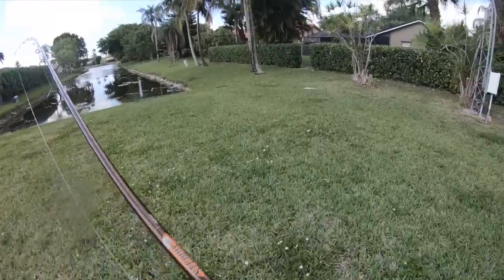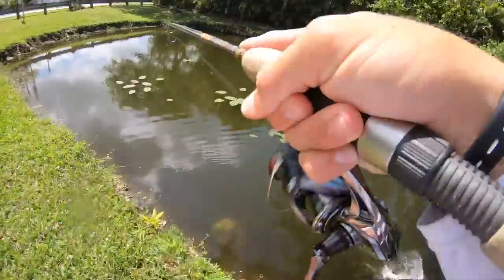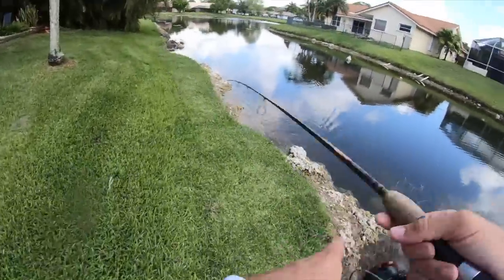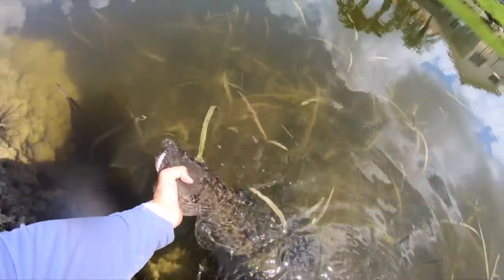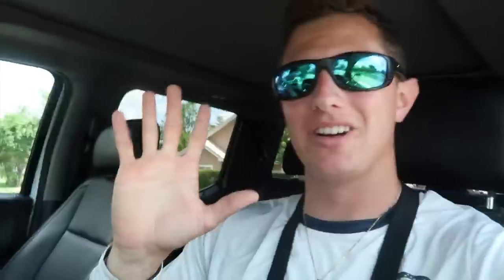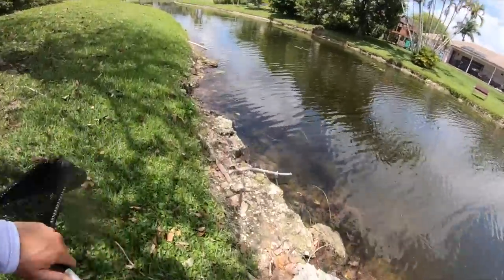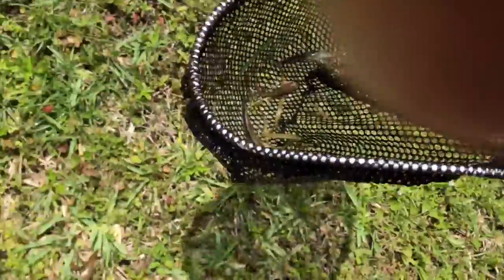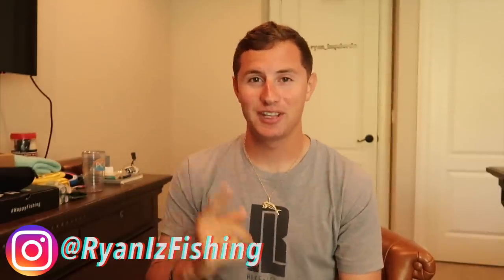NETTING *RARE* Snakehead FRY in CLEAR Urban Creek!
In this video, I head down to my favorite Snakehead spot and I netted Baby snakeheads, and caught some monsters!
Huge announcement guys‼️
I am so proud to say that I am launching my first round of merch for my YOUTUBE channel! It will be Available to purchase NEXT WEEK!
1). MY LOGO
2). Shirt (1) Design
3). Shirt (2) Design
Follow the merch page:
We are giving away 10 free shirts when we hit our first 500 followers!
1. Follow @ryanizfishing @davis_bennett_  @ryan_izquierdo on instagram ✅

2. Comment on our first picture: ryanizfishing ✅